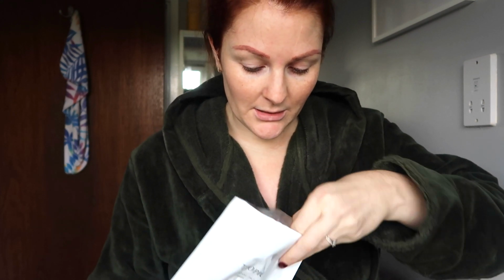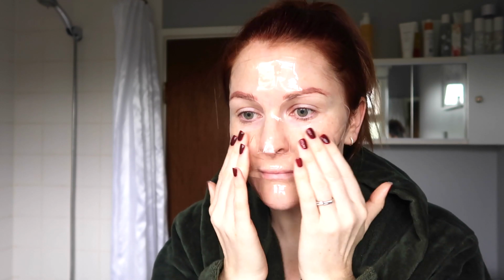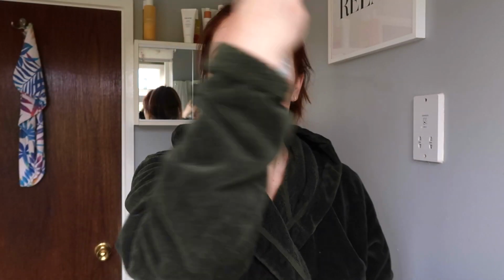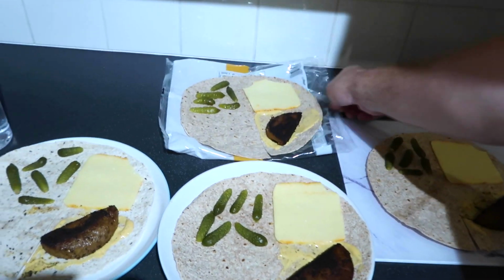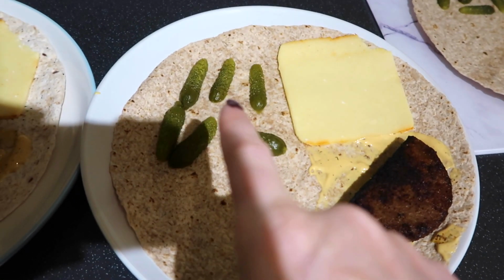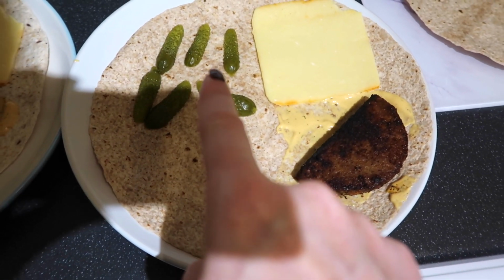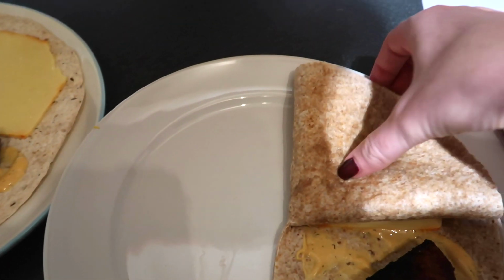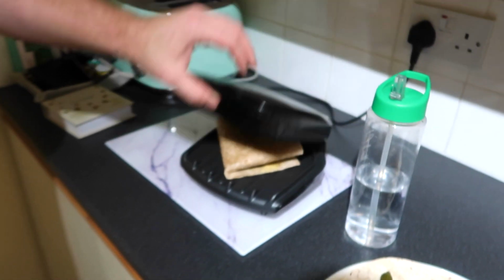My Relaxing Evening Pamper Routine | Self care and skincare | Charlotte Jordan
Join me for a relaxing evening pamper with some new products and a slightly new evening skincare routine.